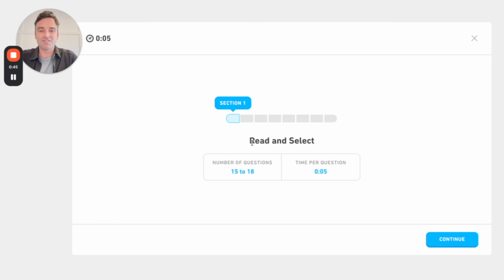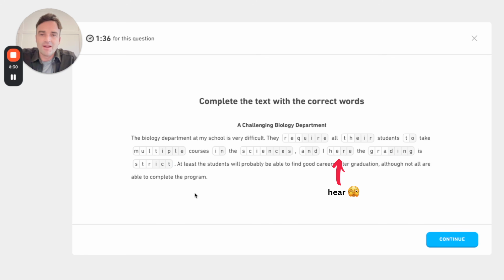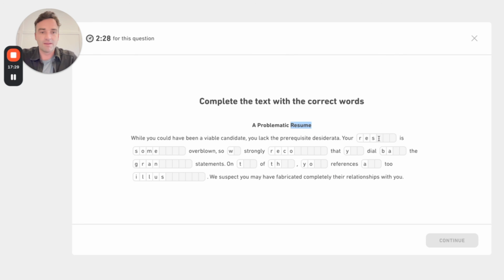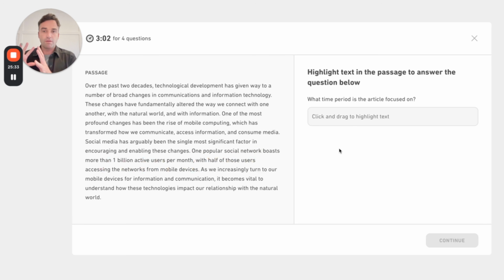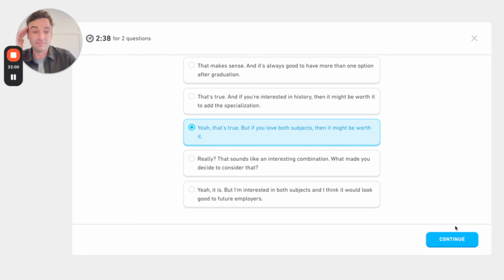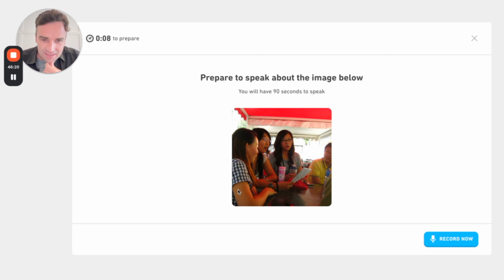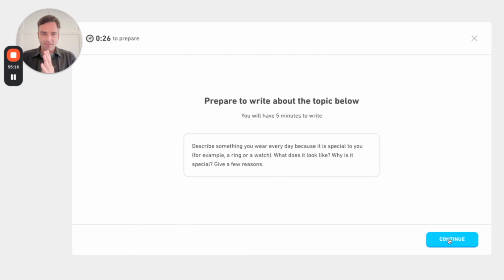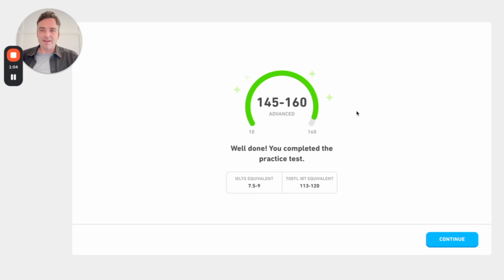NEW Duolingo English Test 2025 – 160 on the Full Practice Test!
0:00 Introduction to the DET
0:30 Section 1: Read and Select
1:51 Section 2: Fill in the Blanks
4:46 Section 3: Mixed Language Skills
19:34 Section 4: Interactive Reading
27:35 Section 5: Interactive Listening (NEW FORMAT)
36:30 Section 6: Writing
41:41 Section 7: Speaking (+ Interactive Speaking)
50:34 Section 8: Writing and Speaking Sample

Improve your Duolingo English Test score by watching me take the official DET test and score 160! As I go through the test, I give tips and advice.

Are you preparing for the Duolingo English Test? Increase your chances of success by practicing with this comprehensive Duolingo English Test practice session. This video includes all the latest questions recently added to the test in 2025 such as Interactive Speaking!

Please note that these Duolingo English Test practice questions will not be on the official DET exam.

If you're planning to take the Duolingo English Test soon, we would love to hear from you in the comments section. 👇

The Duolingo English Test is a cutting-edge English proficiency test designed for students seeking to certify their English level. To determine if your desired institution accepts the Duolingo English Test, please visit the official Duolingo English Test website for more information.

Remember to show your support by liking and sharing this video.

We are dedicated to sharing valuable Duolingo English Test lessons to assist you in improving your score.